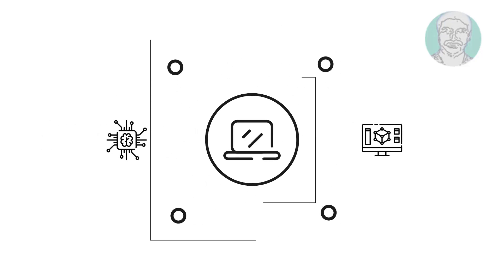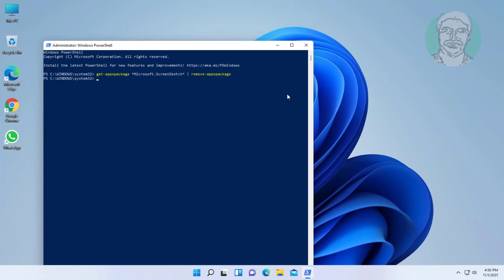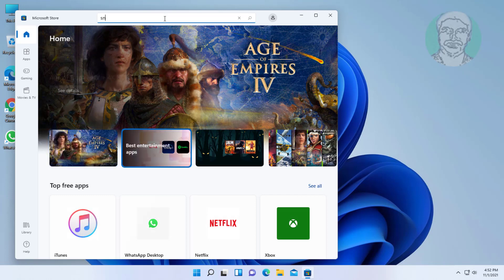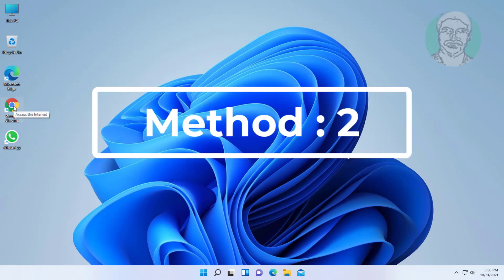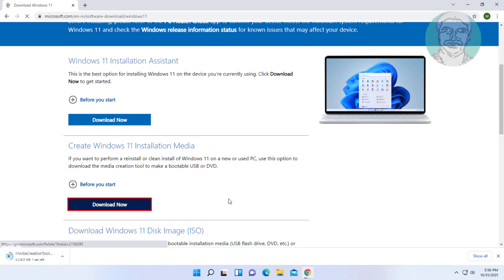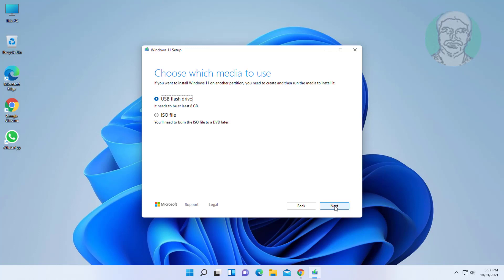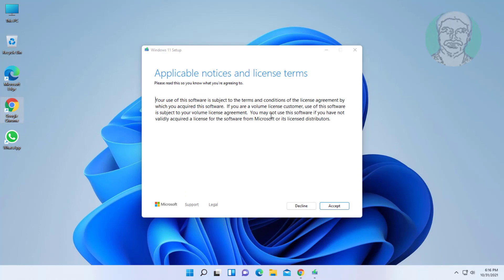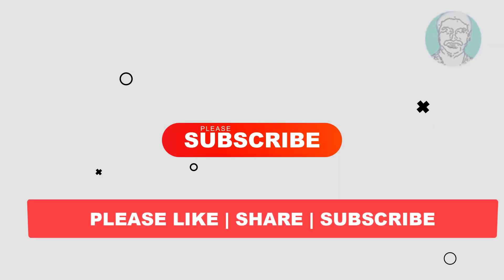Fix Snipping Tool Can't Open A Problem With Windows Is Preventing Screen Snipping Opening Windows 11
This Tutorial Helps to Fix Snipping Tool Can't Open A Problem With Windows Is Preventing Screen Snipping Opening Windows 11

get-appxpackage *Microsoft.ScreenSketch* | remove-appxpackage

00:00 Intro
00:13 Method 1 - Uninstall & Reinstall Snip and Sketch
02:03 Method 2 - Update Windows 11 Using Media Creation Tool
04:11 Closing

If Same error still exists try this one
Change the system date to October 31
Thanks to D4NICKY